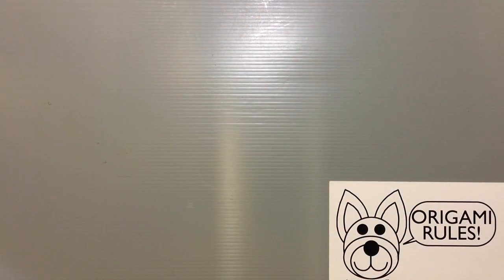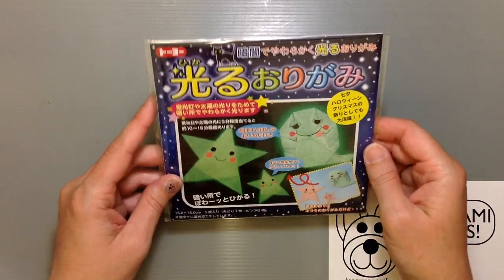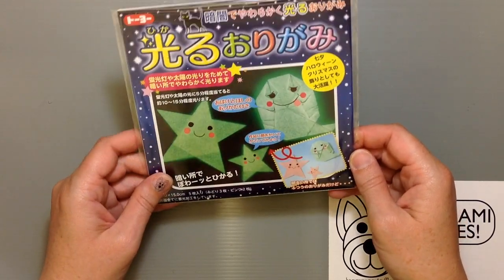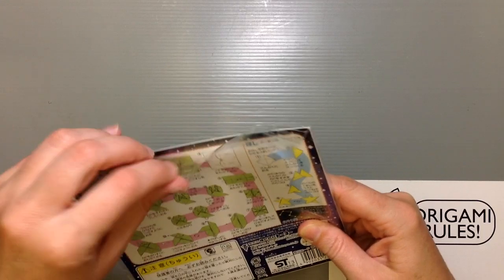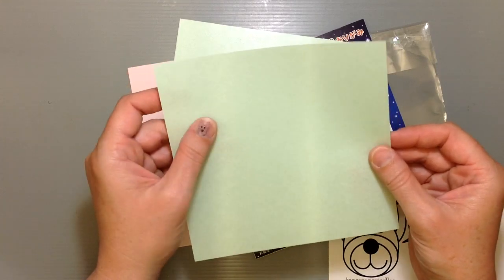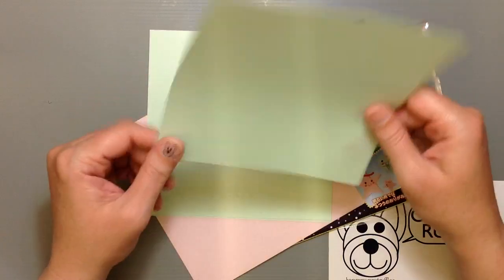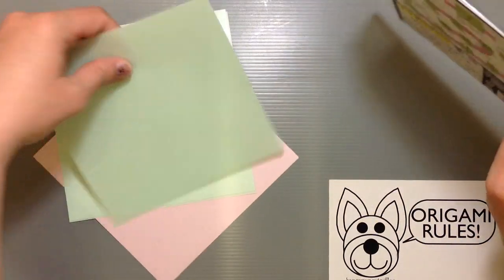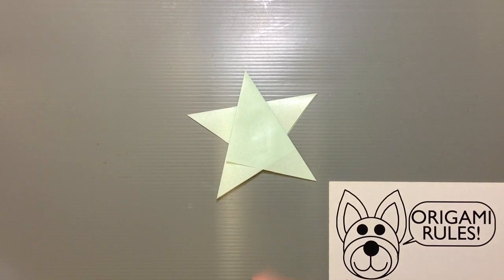Toyo Glow In The Dark Origami Paper Unboxing!